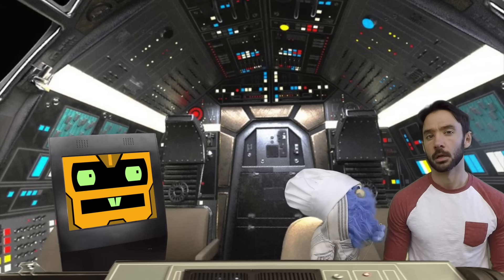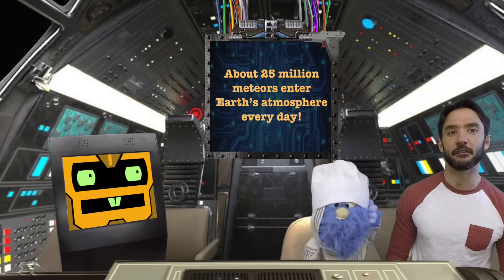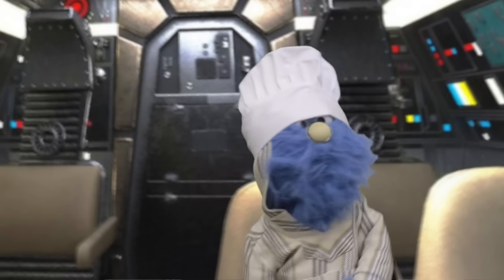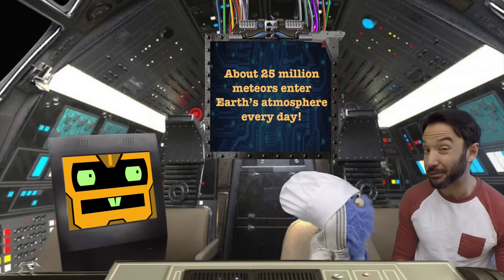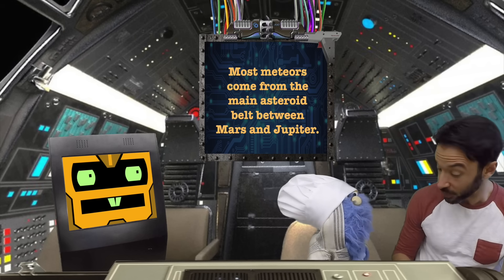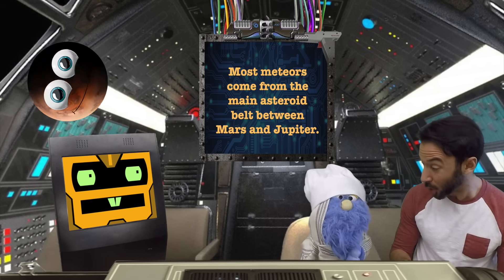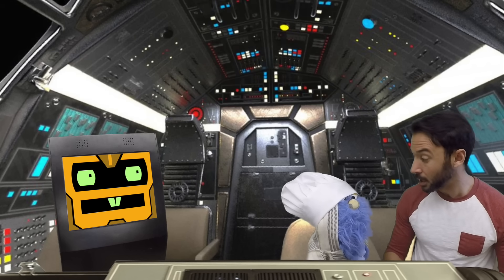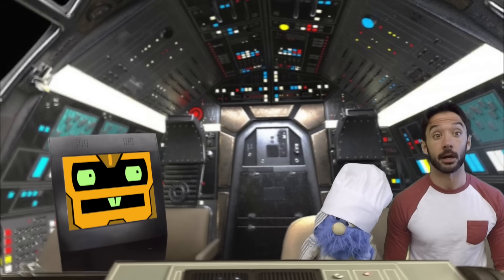Meteor Facts for Kids!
This fun video lesson for kids covers everything you need to know about these awesome space rocks including what meteors are made of, how fast they travel, and more!

Follow Mr. DeMaio and friends as he meets a METEOR!